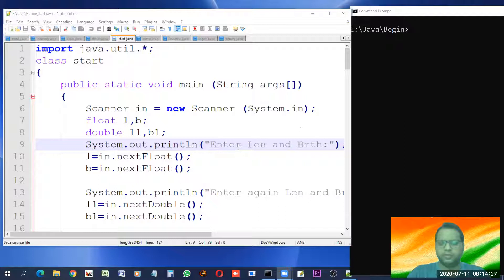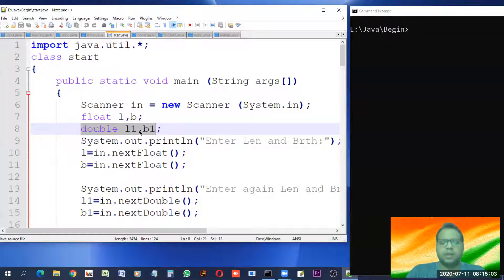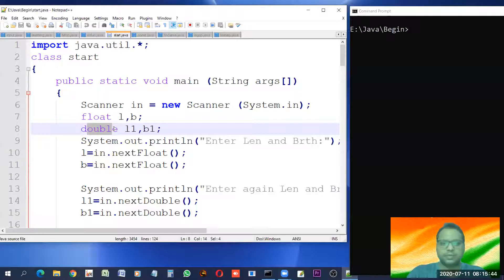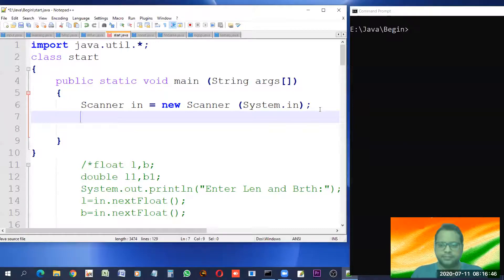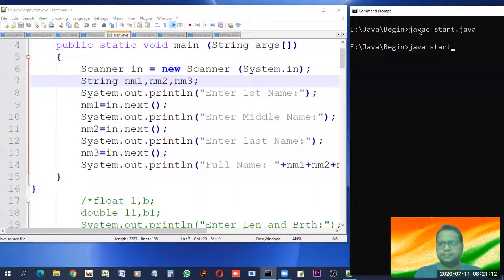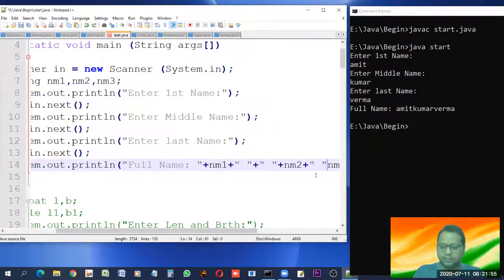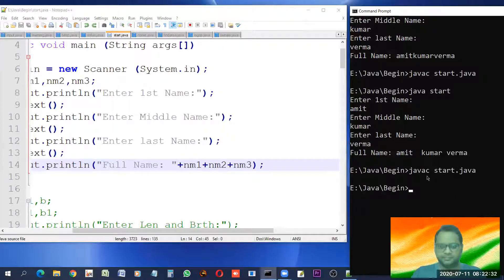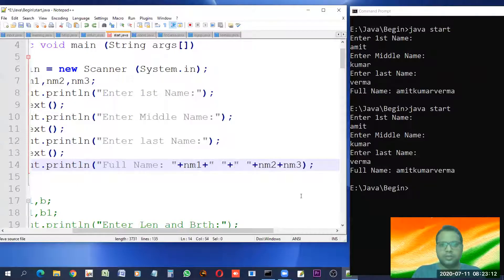8 5.3 Inputting String n Char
How to input  String and character